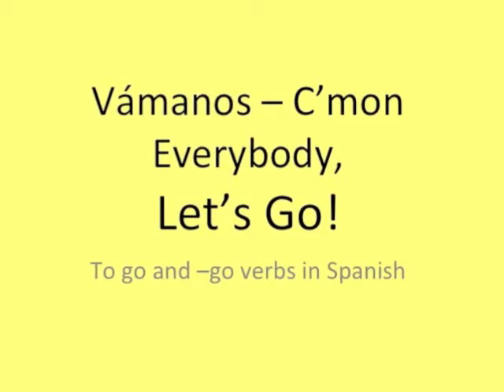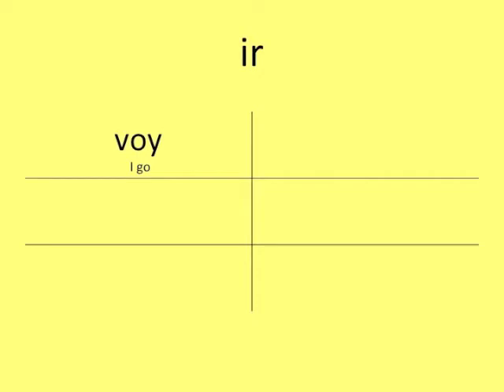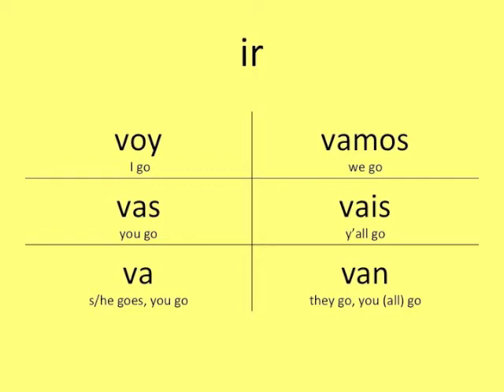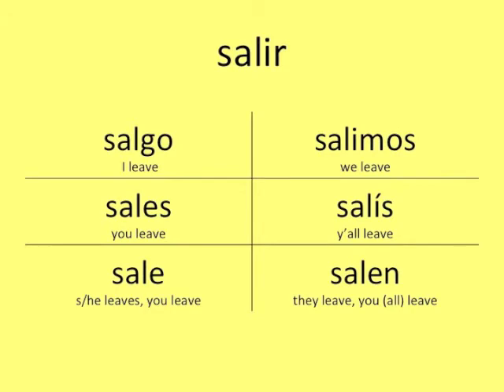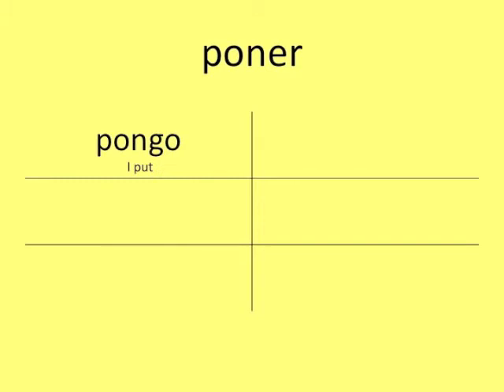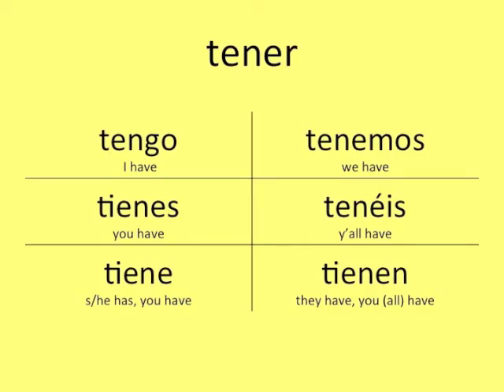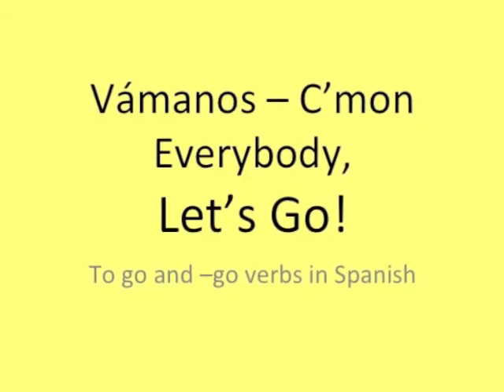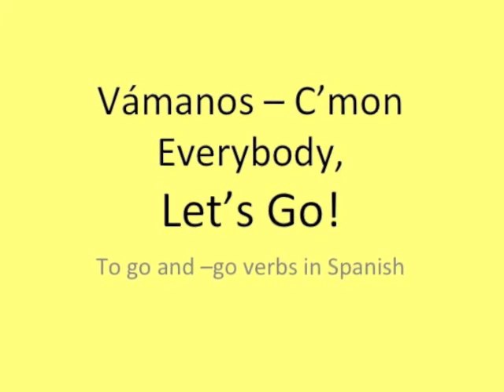Spanish 1 Go Verbs 1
Spanish 1, Unit 6 Verb Notes
Conjugations for: ir, salir, hacer, poner, venir, tener